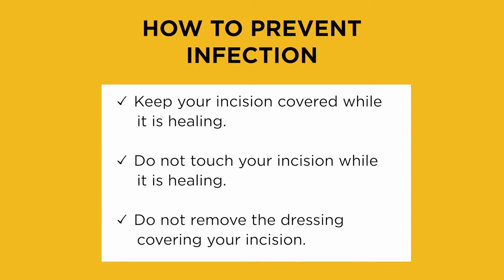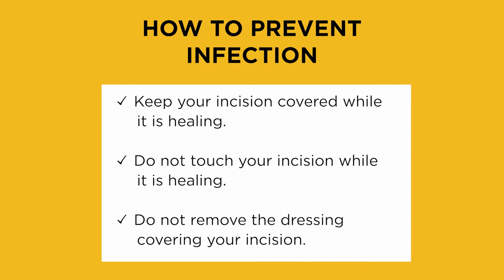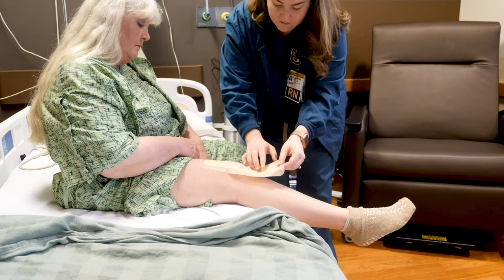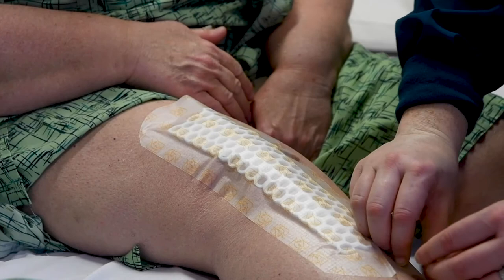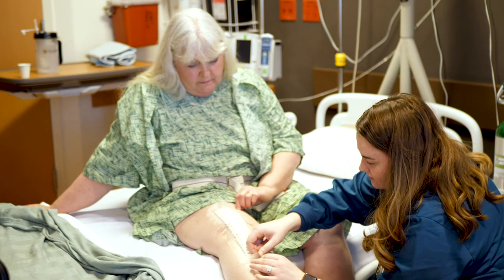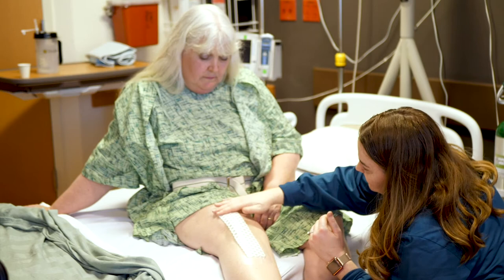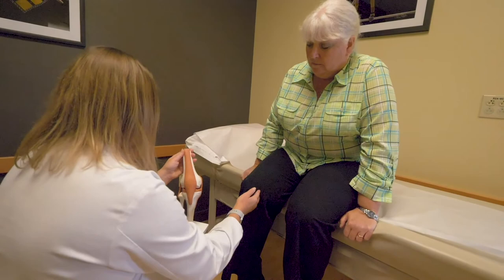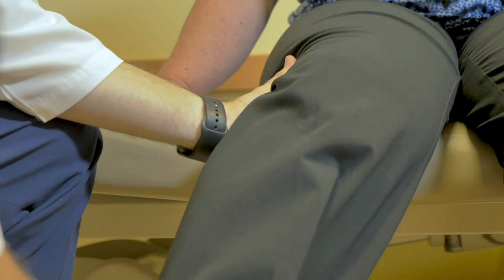Joint Replacement Post-Surgery #3: Preventing Infection